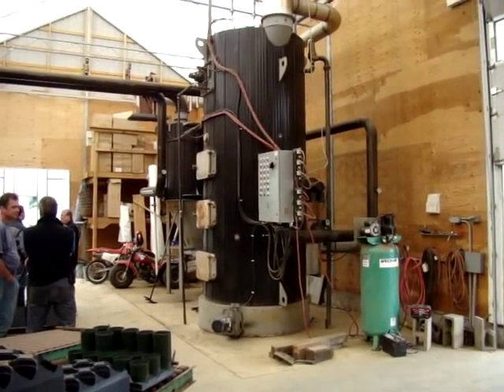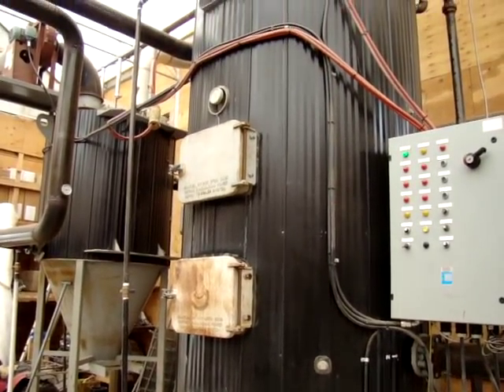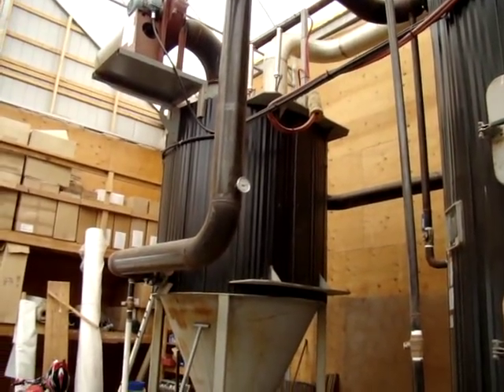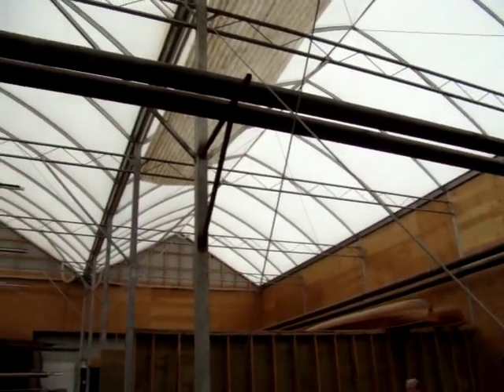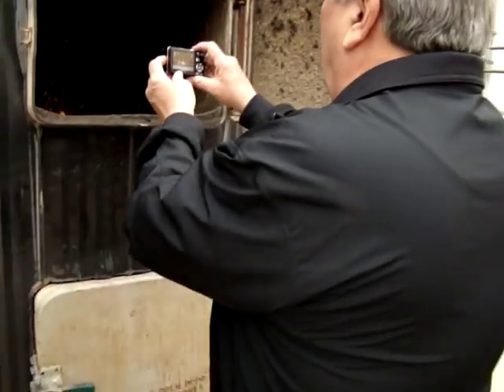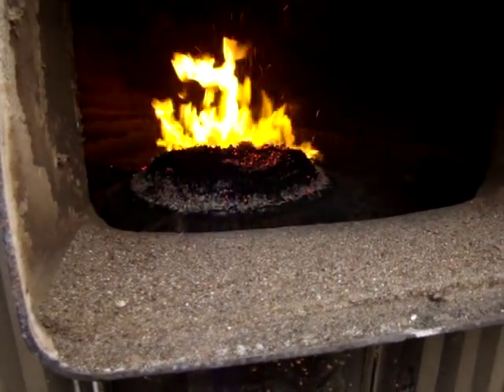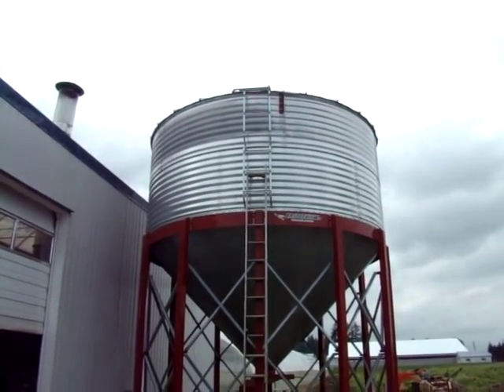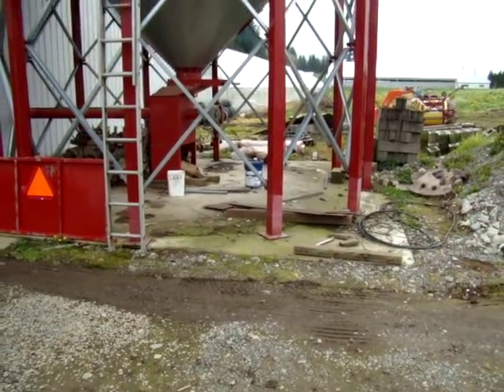Decker 3.5 Million BTU Wood Pellet Boiler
This boiler heats a greenhouse in southern BC, Canada.   It has a main fire tube boiler and a heat reclaimer/preheater/fly ash trap.